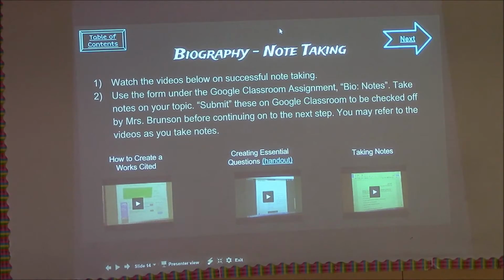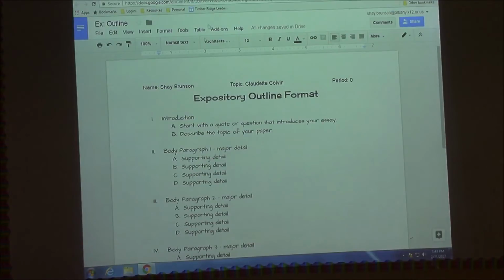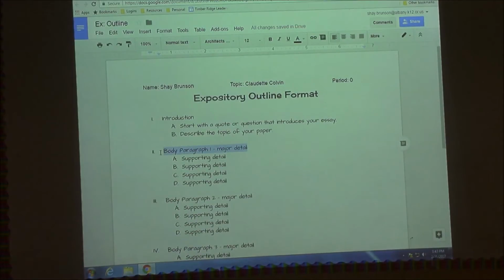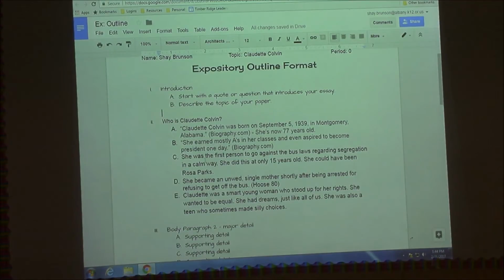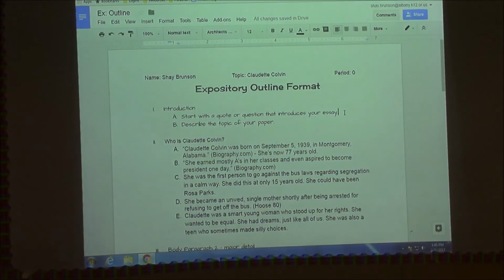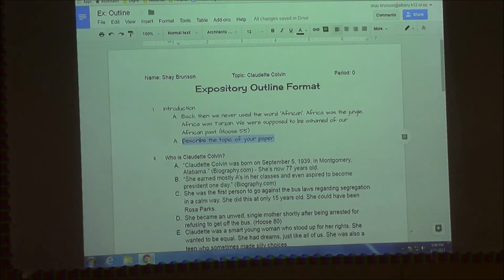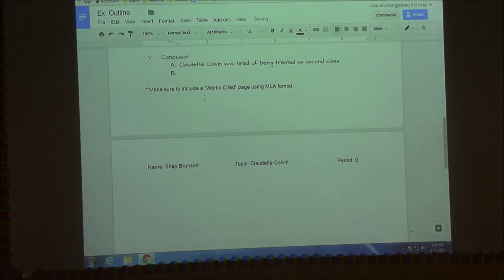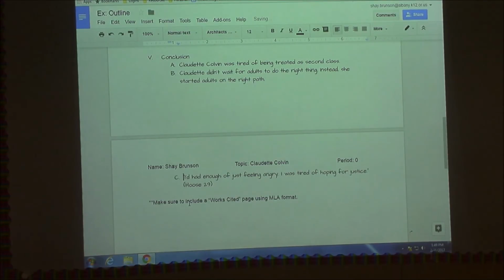Outlining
This is how to create an outline for an informative essay.